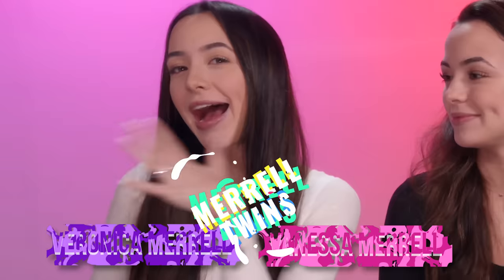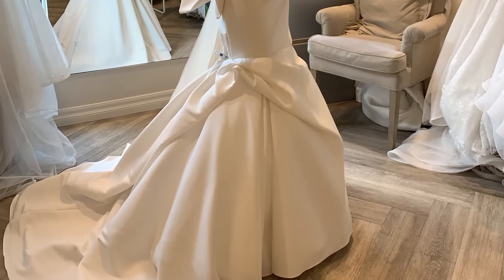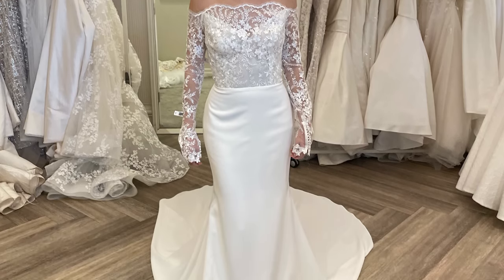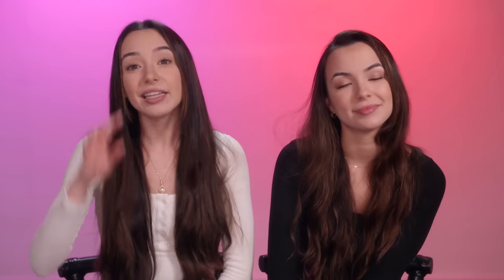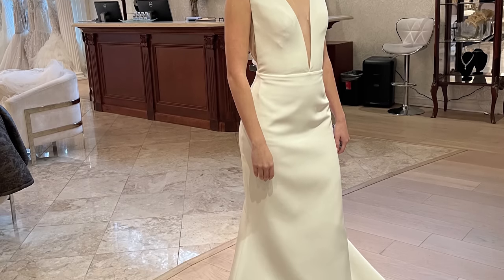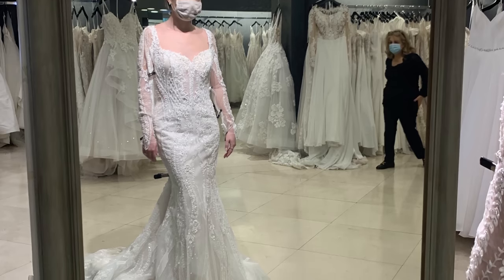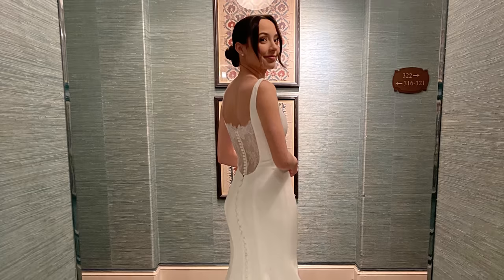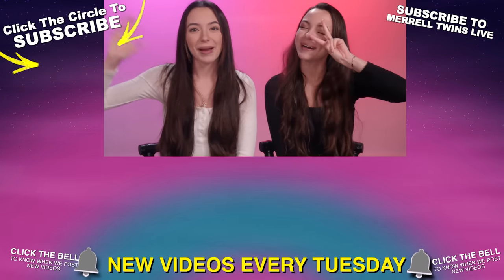Choosing My Wedding Dress! - Merrell Twins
Here are the dresses I didn’t choose! It was such a hard choice because all of them were beautiful!

We’re identical twin sisters who have been consistently making videos since 2013. We post videos showcasing our range in both comedy and music such as original comedy sketches, original scripted series, original songs, original music videos, gaming videos, weekly live streams, weekly gaming livestreams, twin swaps, twin sister vs twin sister, popular song parodies, popular song covers, original funny songs, 24 hour challenges, popular challenges, popular trends, lifestyle, fashion, and much more!

RonRon is real Married